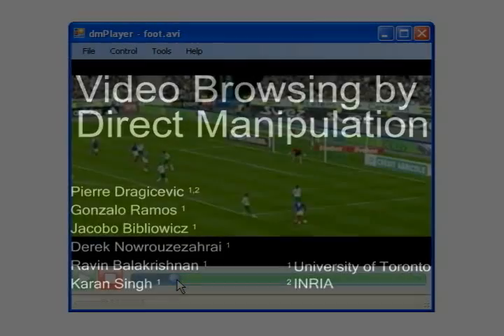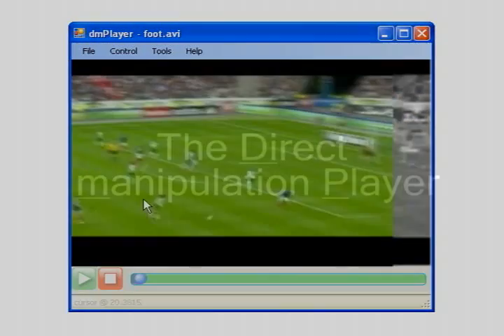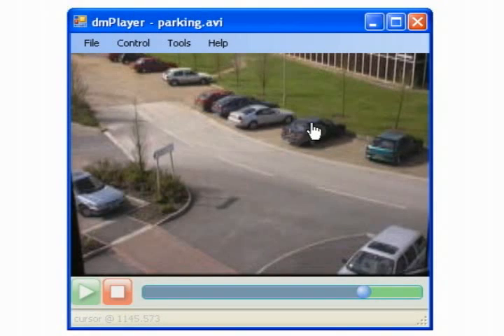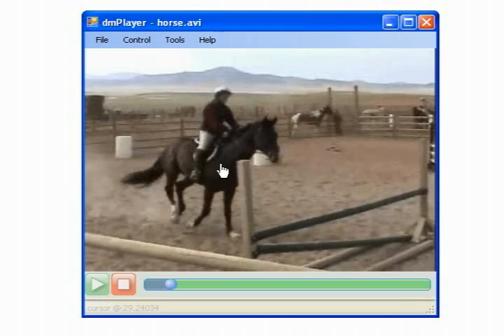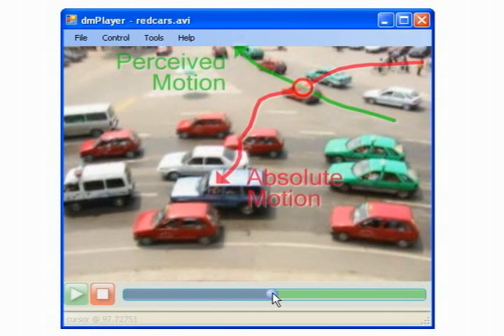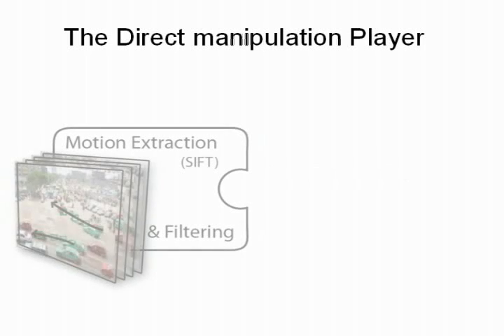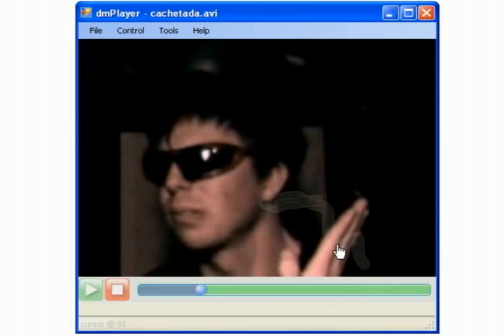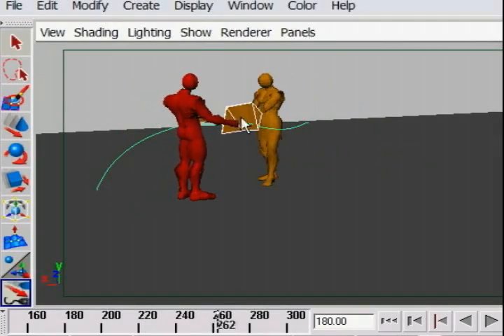Video browsing through direct manipulation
We present a method for browsing videos by directly dragging their content. This method brings the benefits of direct manipulation to an activity typically mediated by widgets. We show that this method can out-perform the traditional seeker bar in video browsing tasks that focus on visual content rather than time.